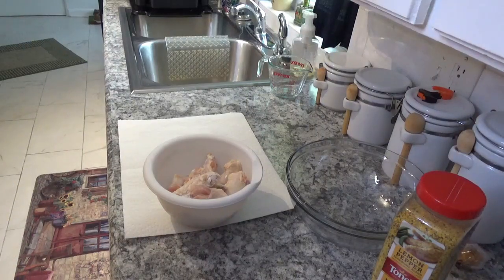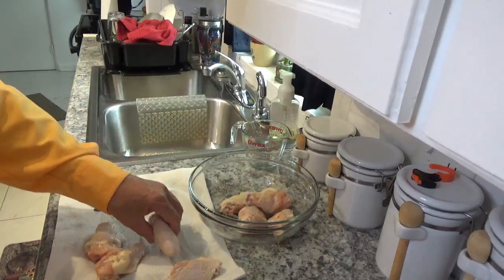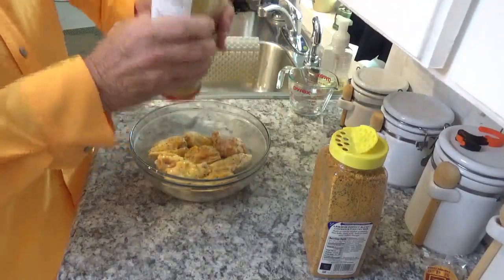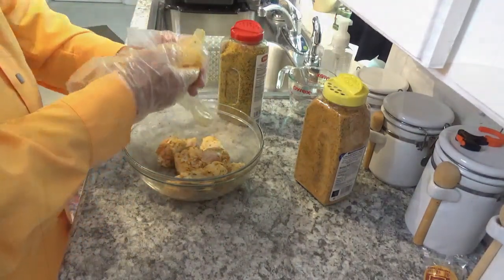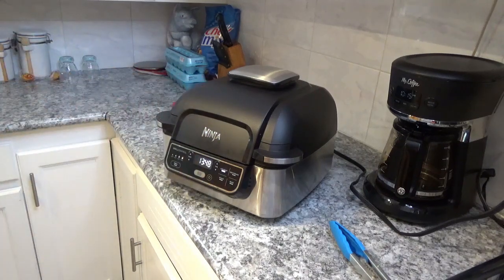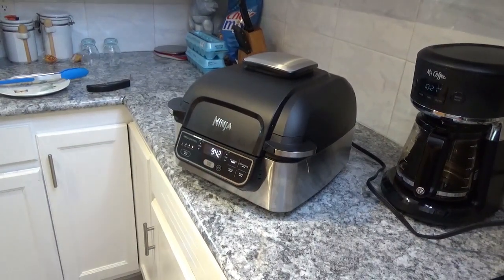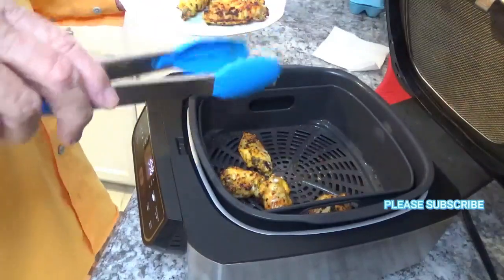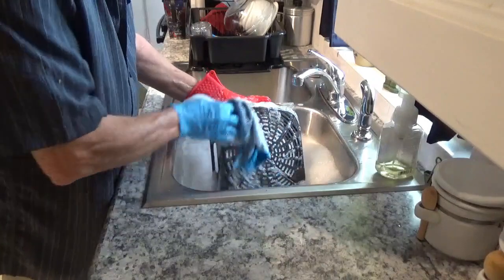NINJA FOODi GRILL AND CHICKEN WINGS TO YOUR PLATE IN 32 MINUTES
NINJA FOODi  GRILL AND CRISPY WINGS IN YOUR PLATE FROM START TO FINISH IN 32 MINUTES.
COOK AT 390 FOR 18 MINUTES AND THEY ARE READY.

NINJA FOODi GRILL

LAWRY'S POULTRY RUB

TONE'S LEMON PEPPER

AMAZON PRIME

FAN MAIL